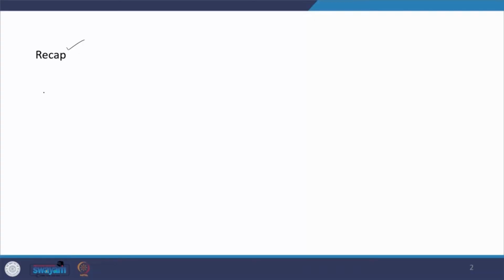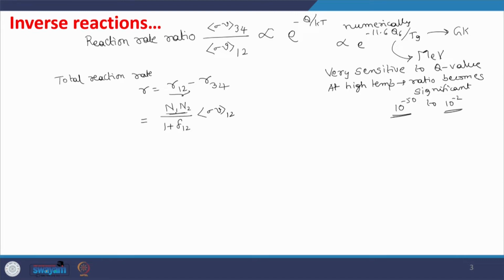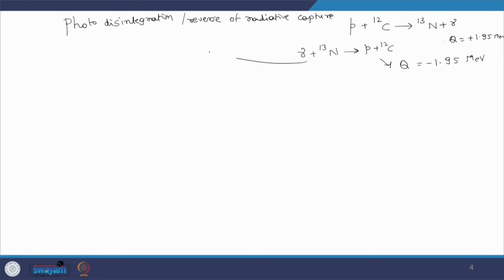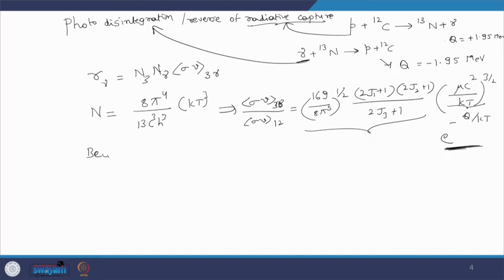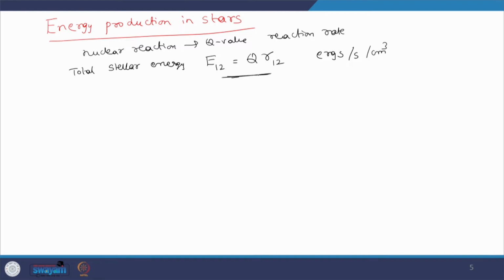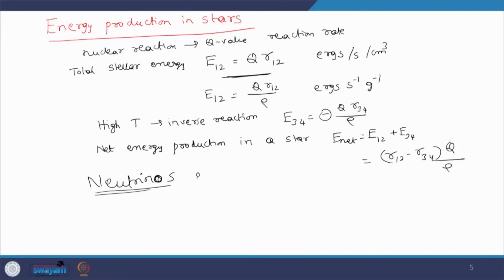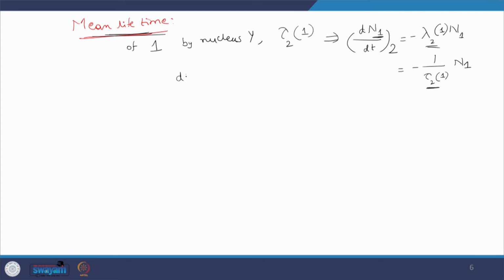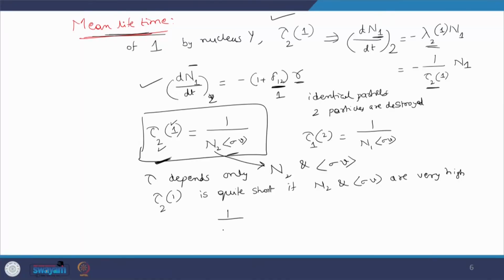Lec 14: Inverse reactions… and Mean life time of a nuclei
In this video the total reaction rate has been expressed as the difference of forward and inverse reaction rates and a special case of photo-disintegration reactions has been discussed. The energy production in stars and the mean life time of a nuclei have been also discussed.